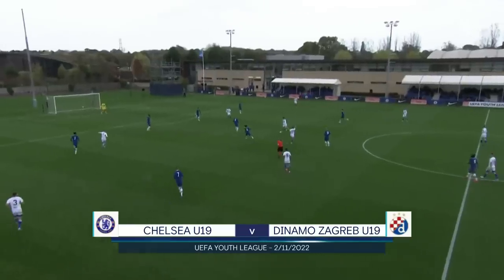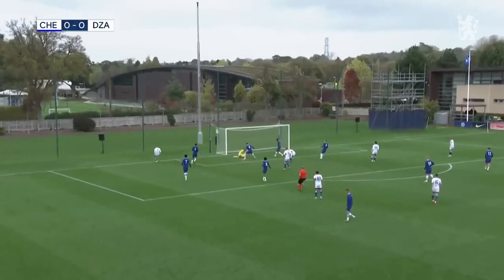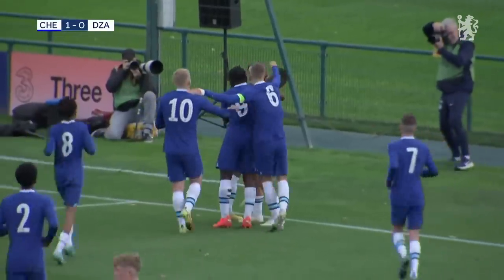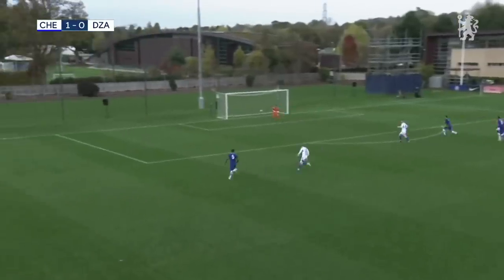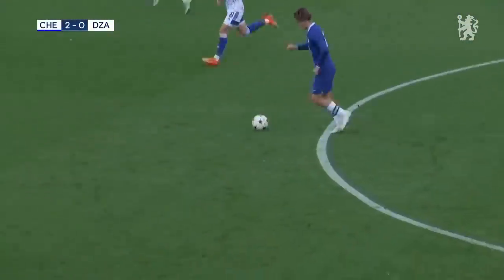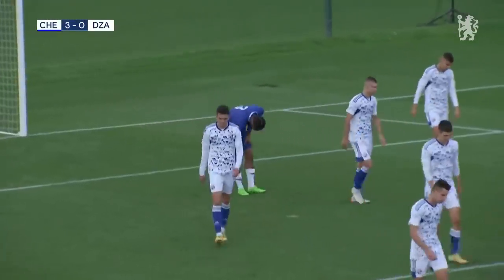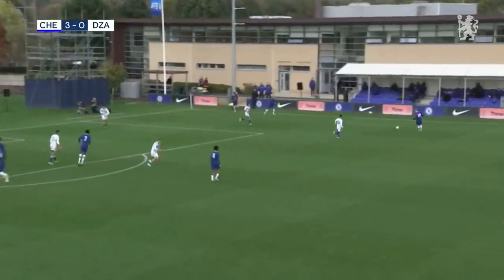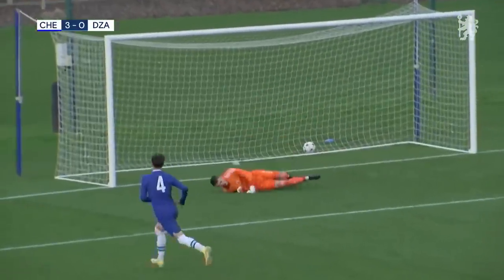Chelsea U19 4-0 Dinamo Zagreb U19 | UEFA Youth League Highlights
In the final group stage match of the UEFA Youth League, Chelsea U19 were in impressive form as they beat Dinamo Zagreb U19 4-0. All of the key goals and moments are right here.

Welcome to the official home of Chelsea Football Club on YouTube. It’s the only channel where you’ll get an authentic look at life at this great club. Every week we’ll be uploading fresh content from the training ground, our famous stadium and much, much more. Nowhere else will you get closer to world-class stars like Christian Pulisic, Kai Havertz, Hakim Ziyech, Mason Mount, N’Golo Kanté, Sam Kerr, Fran Kirby & Pernille Harder.

Founded in 1905, Chelsea Football Club has a rich history, with its many successes including 5 Premier League titles, 8 FA Cups and 2 Champions Leagues, secured on memorable nights in Munich and Porto. Famous former Blues include Peter Osgood, Gianfranco Zola, Frank Lampard, John Terry, Didier Drogba & Eden Hazard.